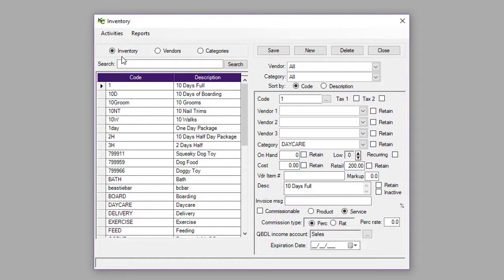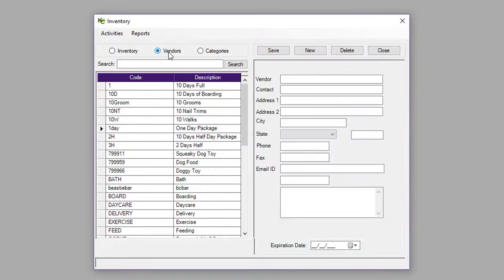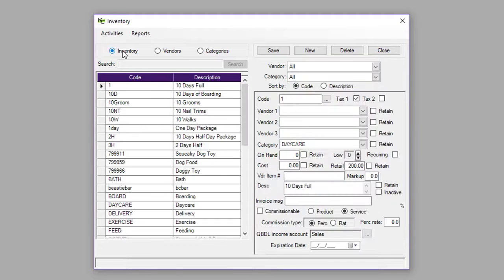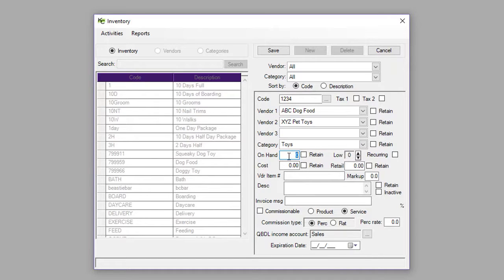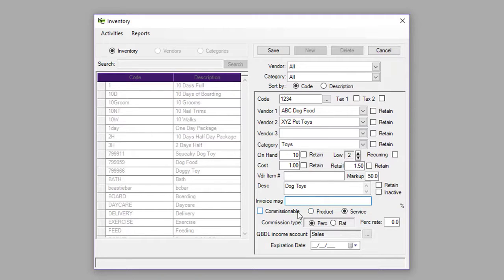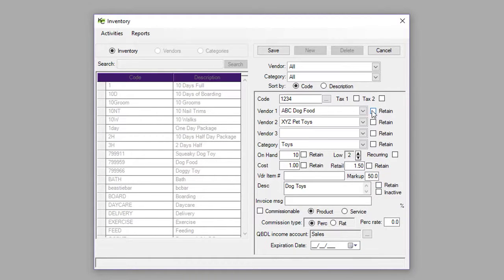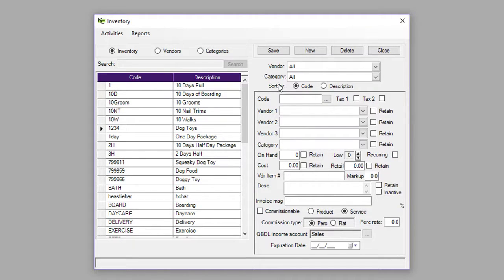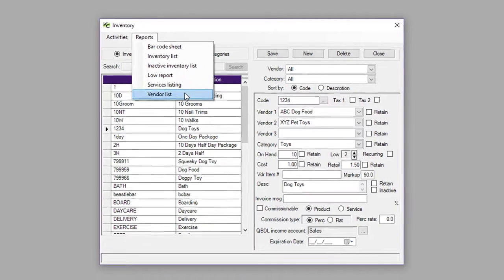Kennel Connection 7: Adding Inventory